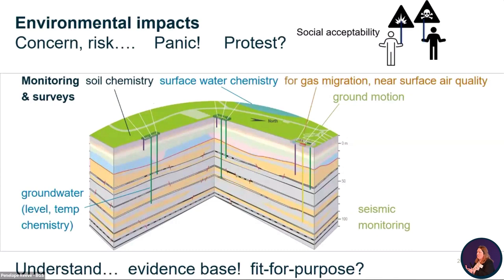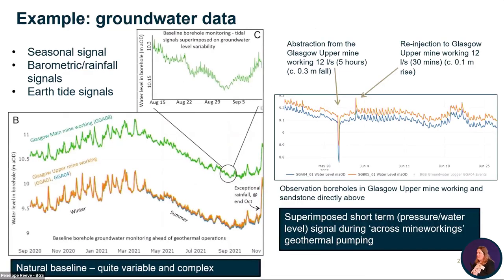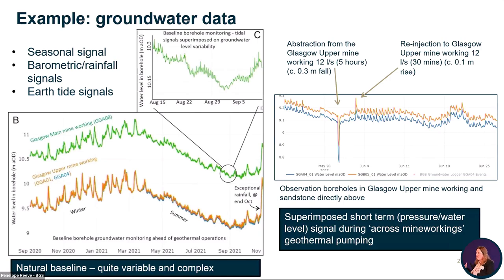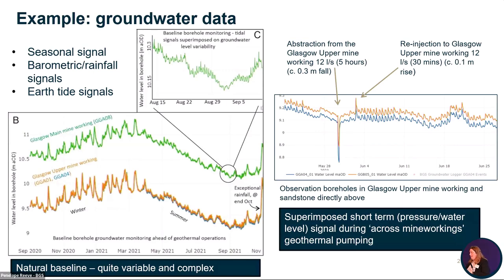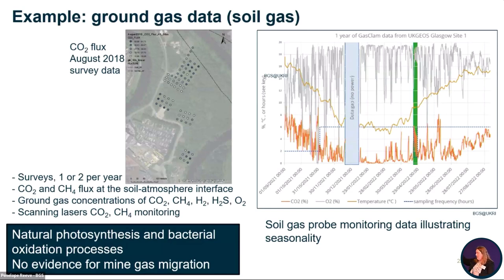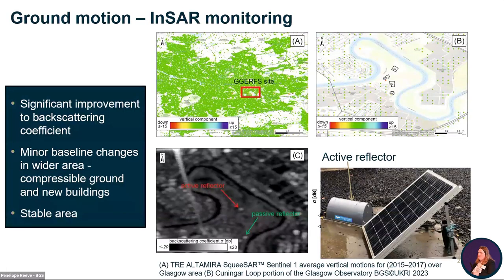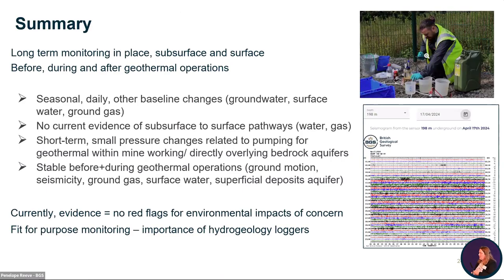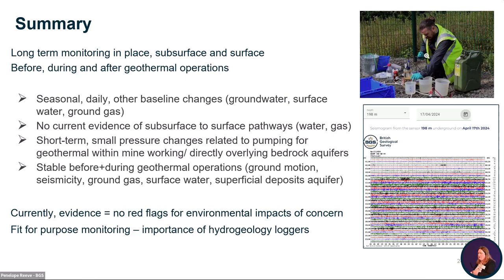Alison Monaghan - Nano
Environmental monitoring. Nano Presentation.  2024 Mine Water Geothermal Energy Symposium - Edinburgh - 25 April 2024